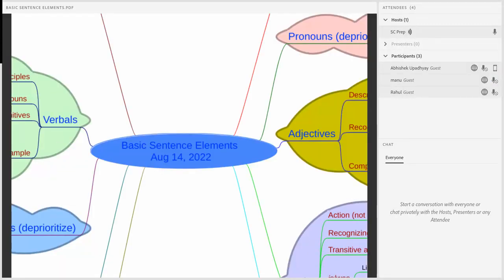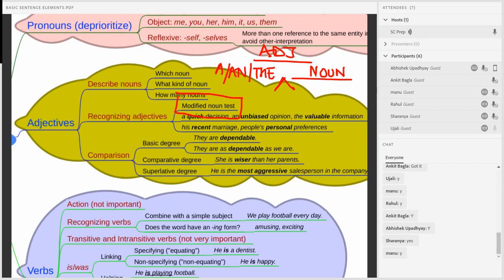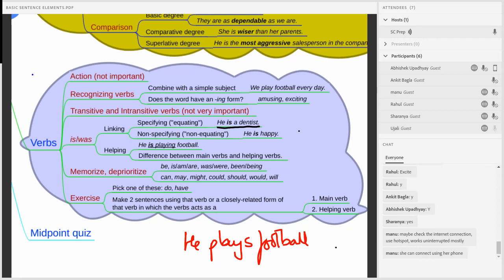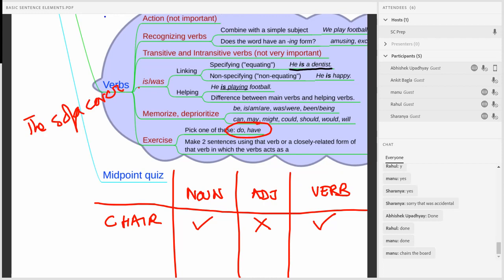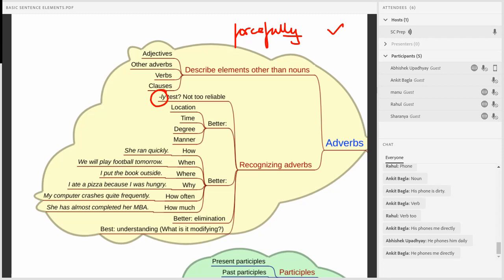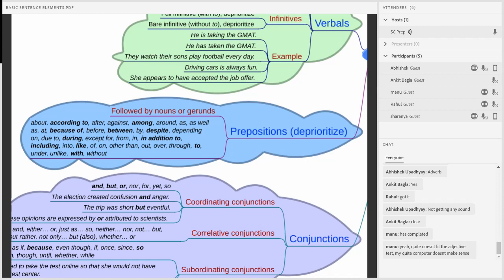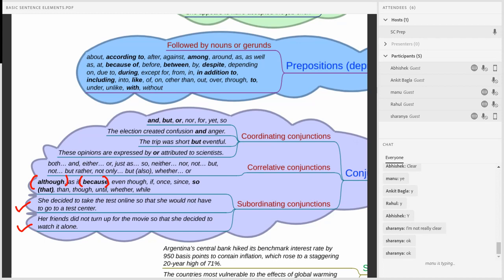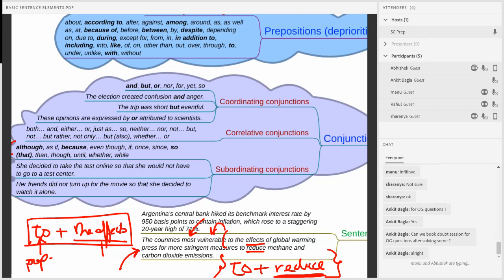Delv SC Respawn: Basic Sentence Elements | Delv Academy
Basic Sentence Elements

GMAT® and Graduate Management Admission Test® are trademarks of Graduate Management Admission Council® (GMAC®).

All Delv content, products, software, and services are provided under the terms available